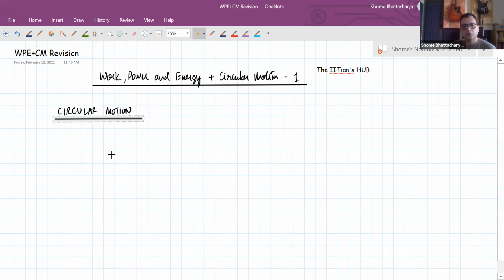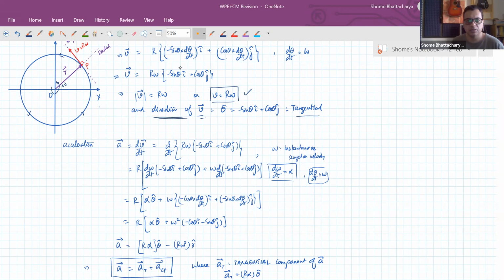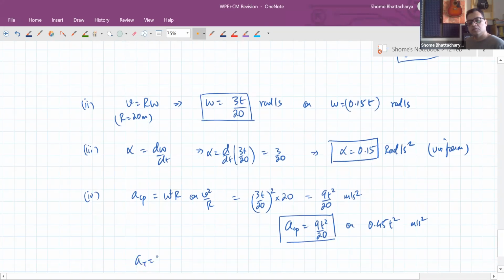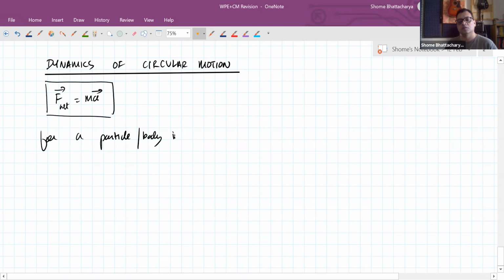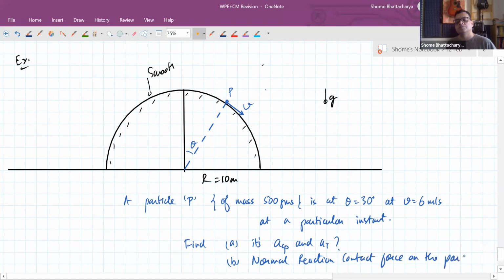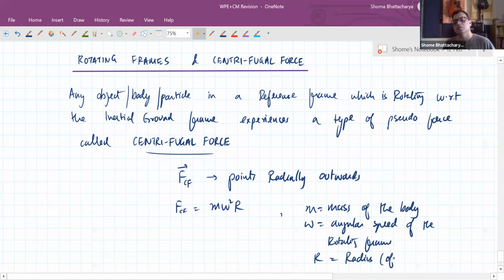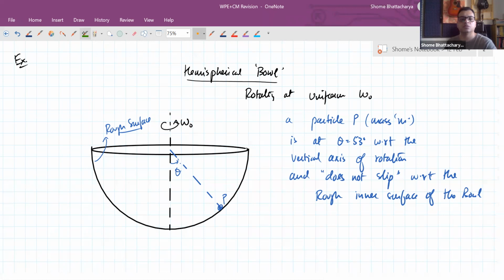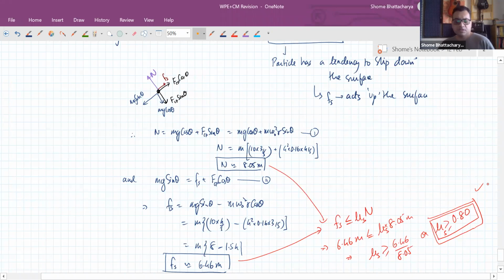The IITIAN’S HUB | WPE+Circular Motion | Physics | SBP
Clear all your doubts for Work power and energy and Circular Motion!